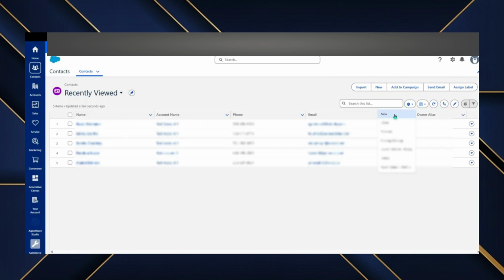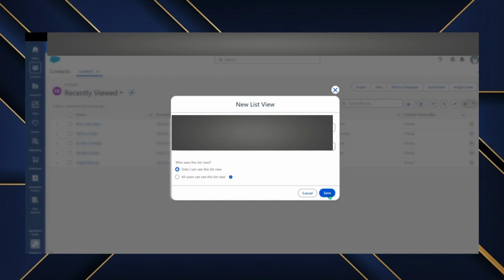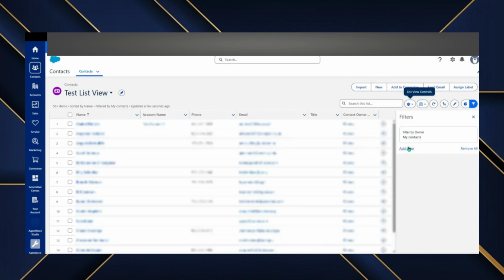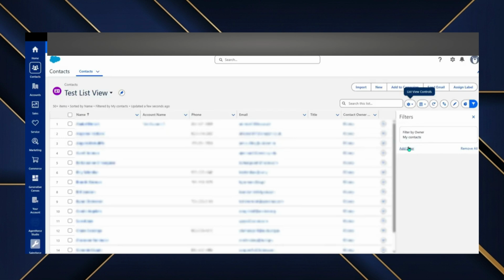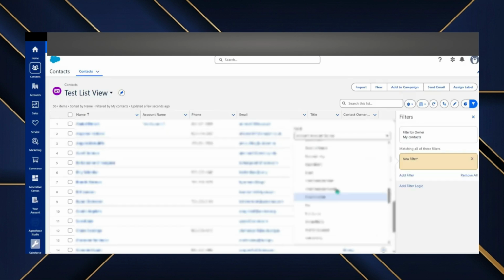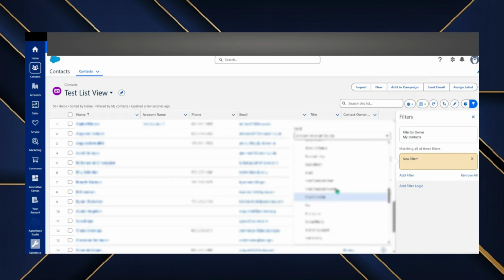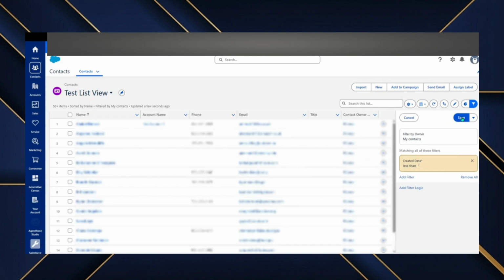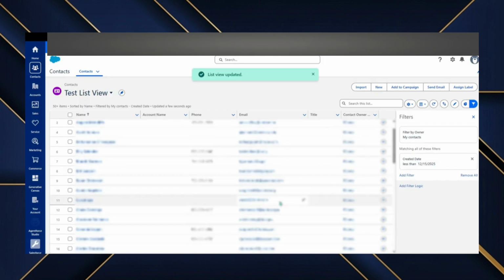How to Create a Dynamic List View in Salesforce Step by Step Beginner Tutorial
Learn how to create a dynamic list view in Salesforce step-by-step. This tutorial covers the exact process to set up custom list views that automatically update based on specific criteria, enhancing data accessibility and user productivity. Follow along to master Salesforce list view configuration.